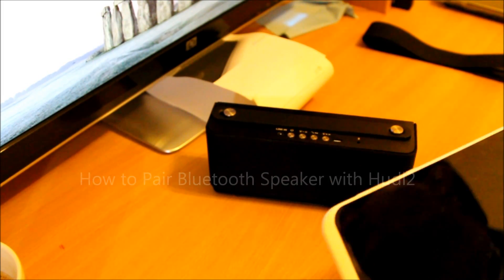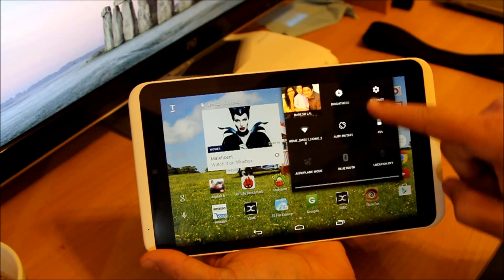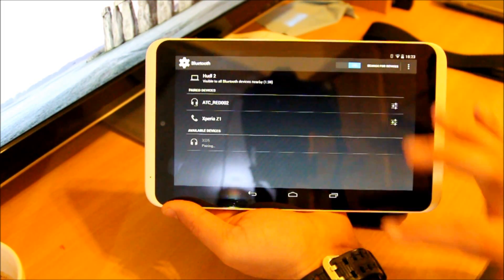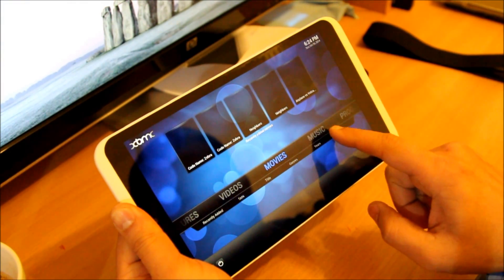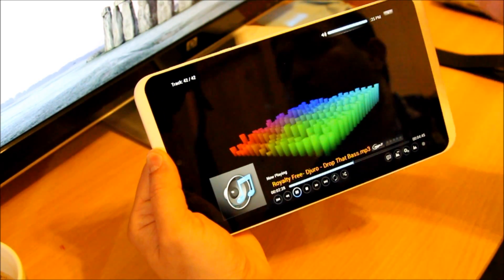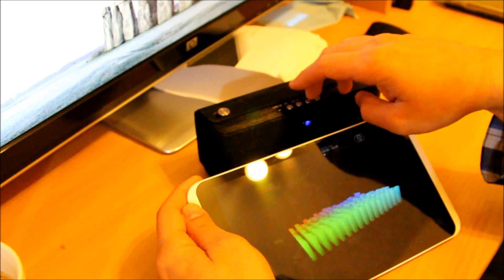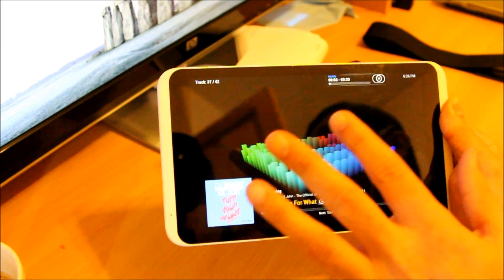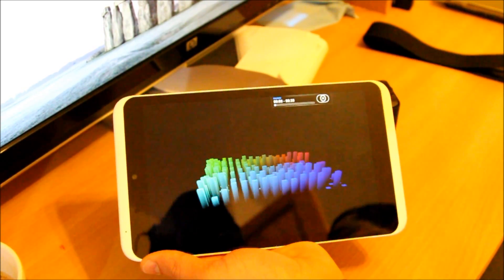Tesco Hudl 2: How to Pair Bluetooth Speaker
In  this video i have explained how to  pair bluetooth speaker with Tesco Hudl 2 this video also applies to all Android Devices too